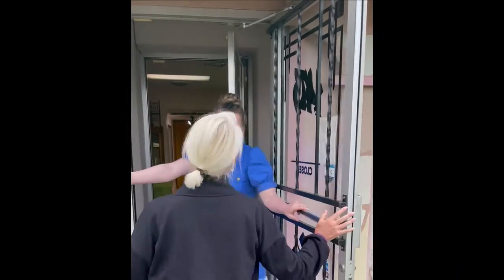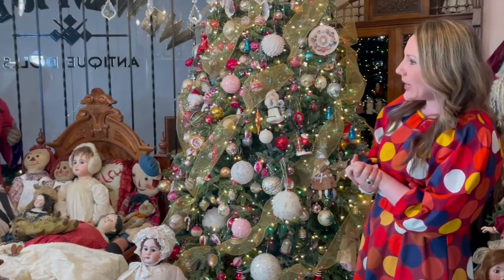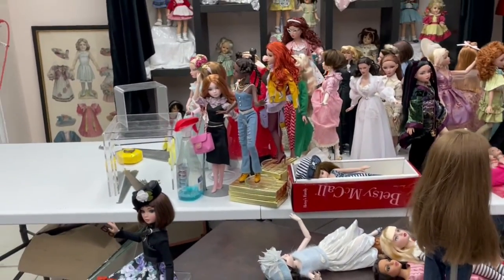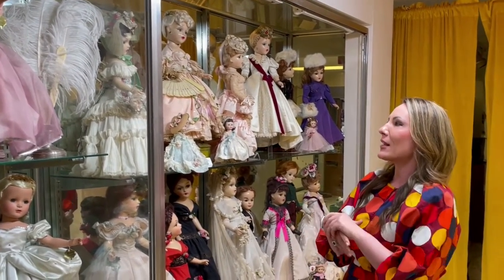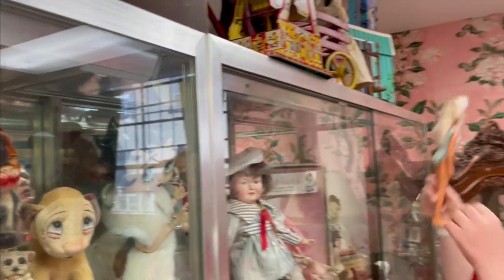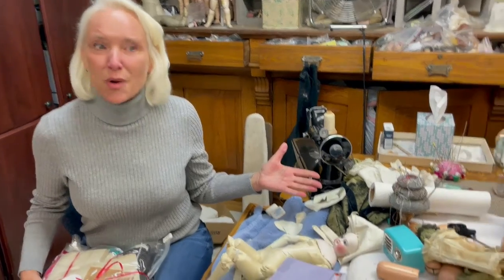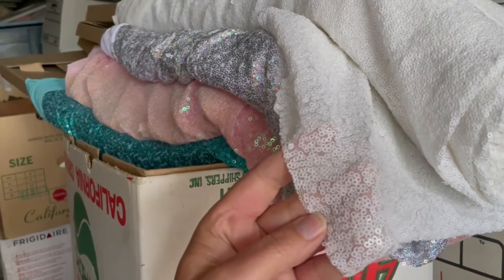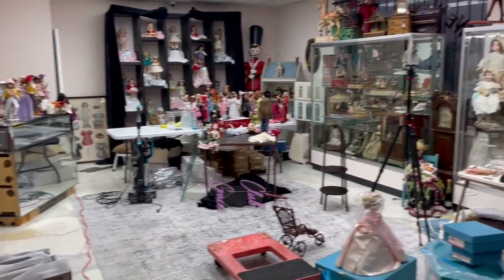Doll Shop Tour / Visiting Rachel Hoffman / Turn of the Century Antiques / Virtual Doll Convention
I traveled to Denver Colorado to spend a few days with Rachel Hoffman, creator of the Virtual Doll Convention and owner of Turn of the Century Antiques. This video is a tour through this amazing doll shop and a quick peek behind the scenes with the VDC creator. Make sure to visit https:/ for the latest information and news on upcoming events and the doll release schedule for Grace and Ellowyne. We had a blast . . come on along.

Pressing Hams by Sherry O’Brien